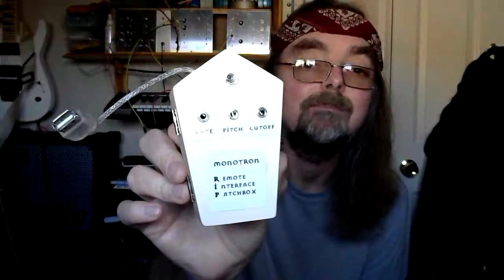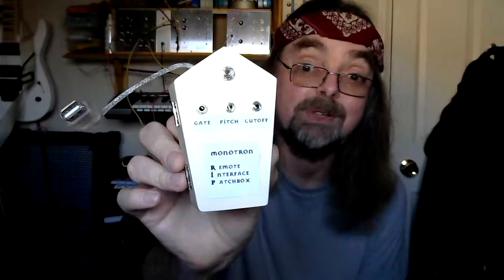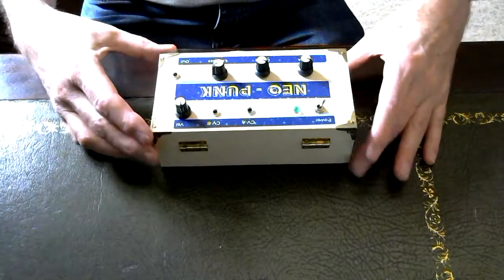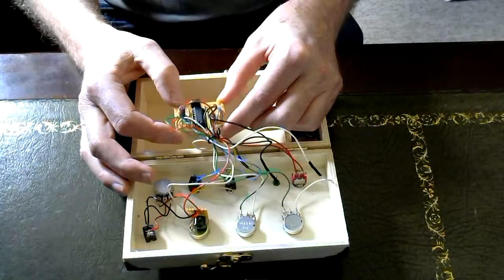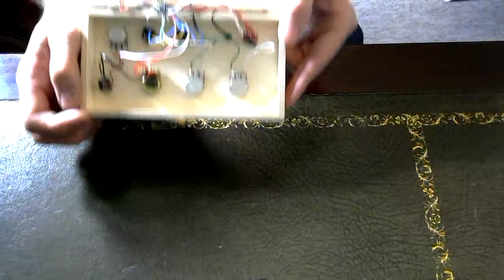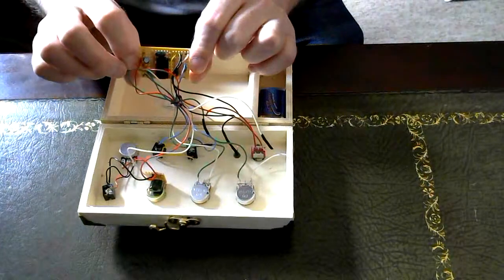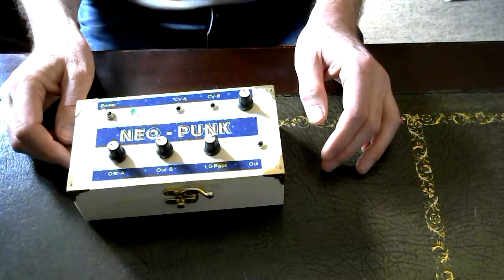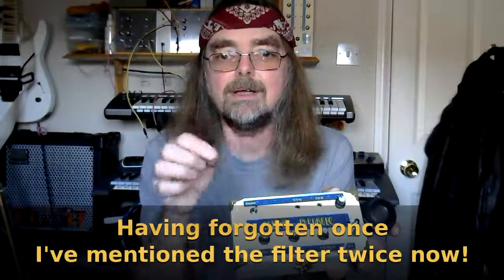Little Boxes Part 1: Neo-Punk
Little boxes is a series of video clips that showcase the audio circuits I have built that run off a 9 volt battery and are housed in little boxes.

Part 1 is my Neo-Punk module which is based on the atari punk console circuit (see below for link). I modified the basic design to incorporate a passive low pass filter and CV (control voltage) inputs for each of the two oscillators.

This is a simple circuit that is an ideal place to start if you are a beginner. I have given a link to an example I used but there are many more on the web so there is no excuse for you not to have a go at building your own.